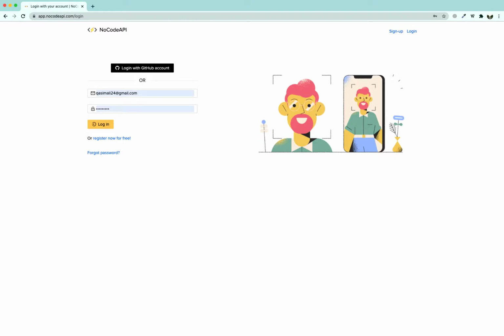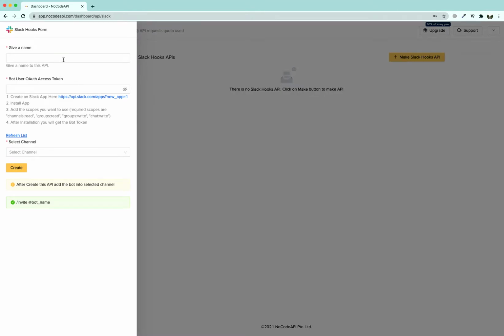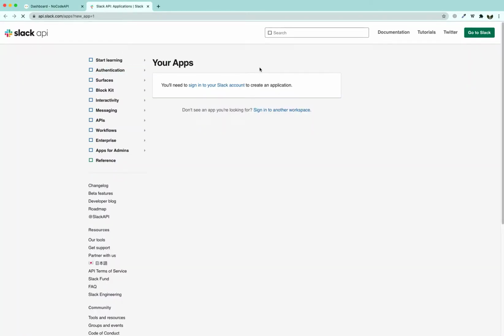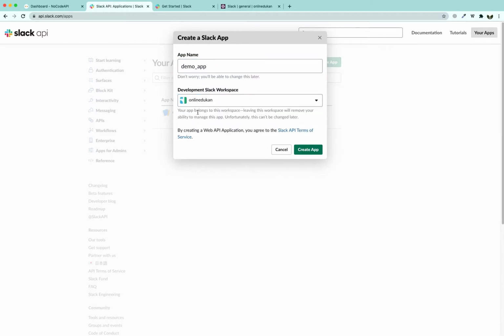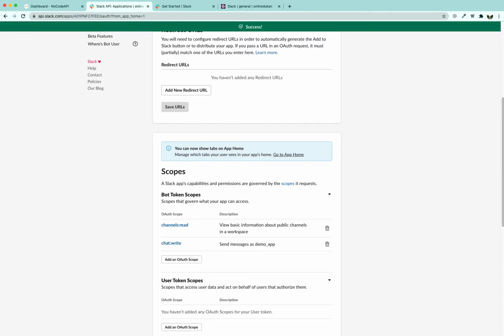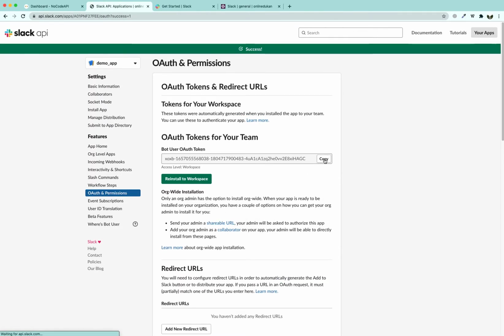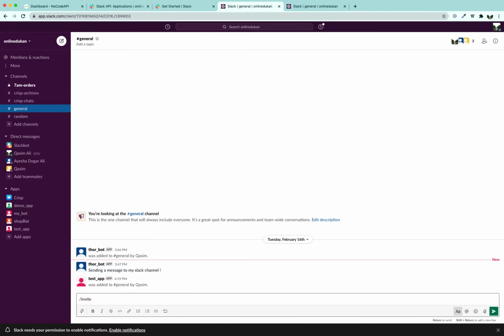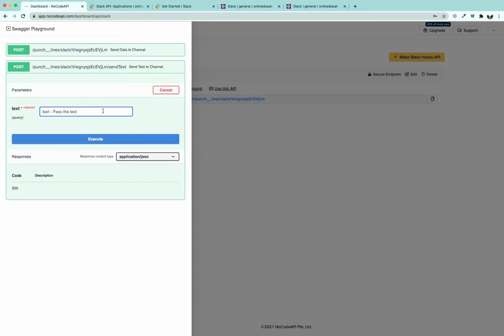Build Slack Bot without Code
NoCodeAPI lets you build your own POST REST-API using which you can collect User leads, Sale Orders, Currency Exchange rates and much more.